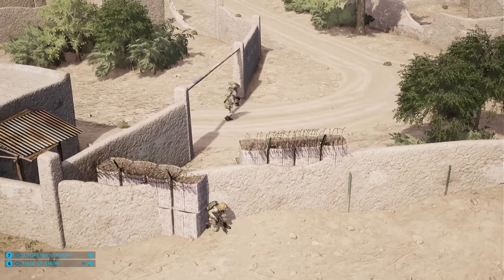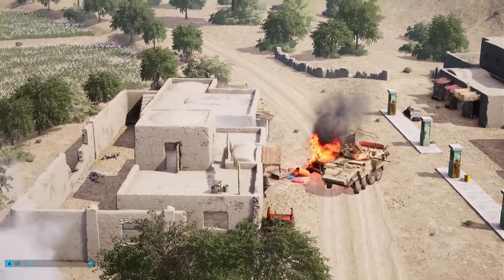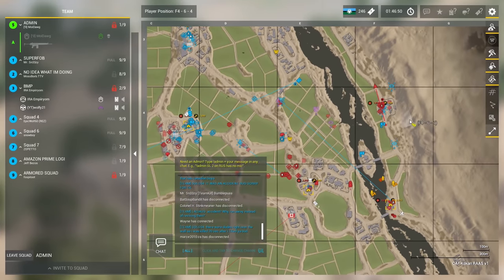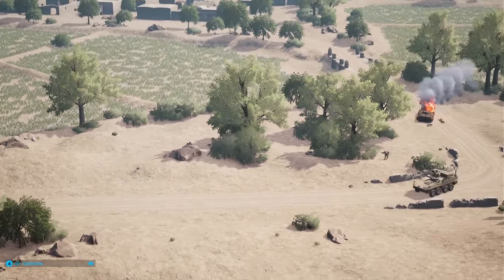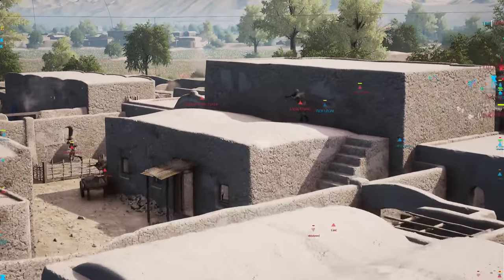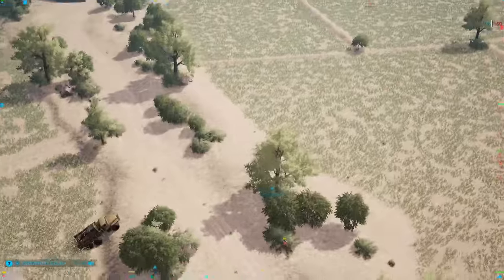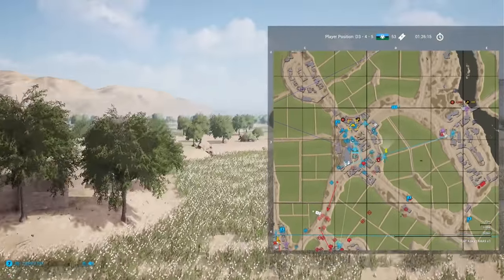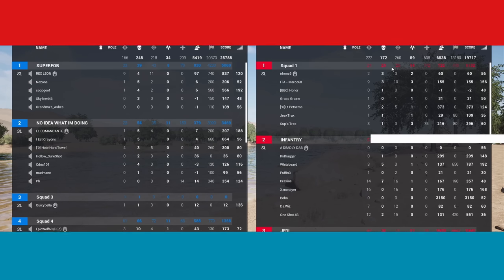THE MOST CHAOTIC MECHANIZED INFANTRY FIGHTING IN SQUAD | Eye in the Sky Squad 100 Player Gameplay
My Gaming Rig:
CPU: i9-9900K
GPU: RTX 2070 Super
RAM: 32gb (2x16gb) 3200 Corsair Vengeance LPX
MOBO: Gigabyte Z390-A
Storage: 1 TB M.2 SATA, 4TB HDD

Streaming PC:
CPU: i9-9900k

Peripherals:
Mouse: Razer DeathAdder Elite
Keyboard: Ducky One 2 RGB LED Double Shot (Red Silent Switches)
Headphones: Razer Kraken Pro V2
Mic: Shure SM7B
Audio Interface: GoXLR
Webcam: Logitech C922x
Monitor: ASUS VG248QE 24” 144hz